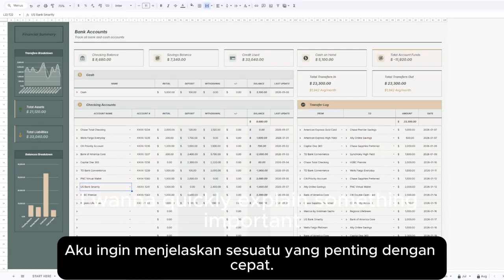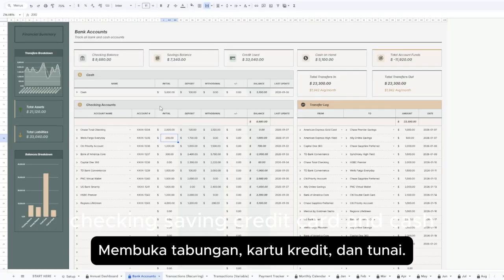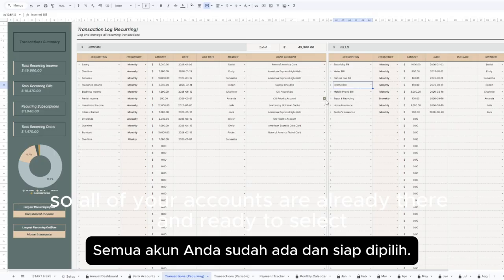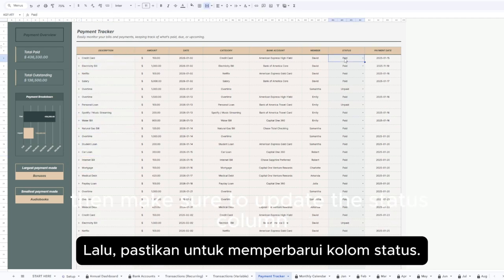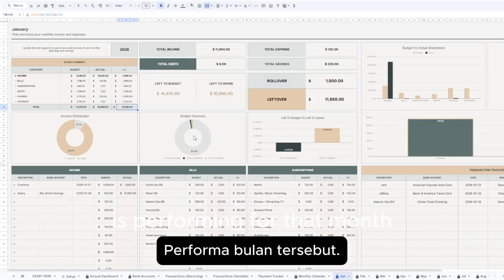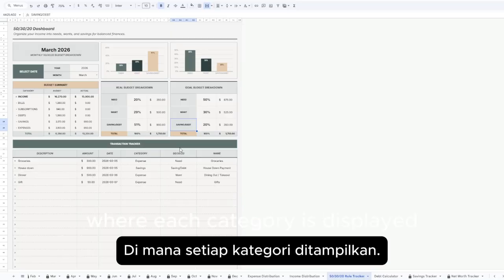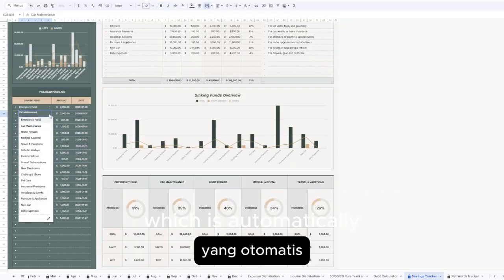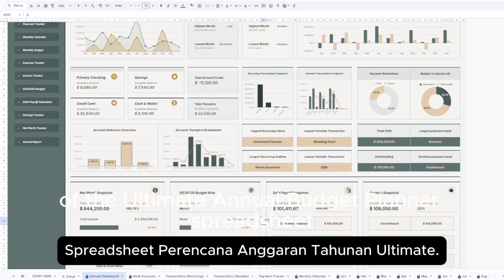Tutorial Menggunakan Template Financial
Anda dapat mengatur pemasukan, mencatat pengeluaran, membuat anggaran, memantau tabungan, hingga melacak perkembangan keuangan dalam satu dashboard yang praktis dan mudah digunakan.

Baik Anda seorang karyawan, mahasiswa, freelancer, pasangan, maupun keluarga, planner ini membantu Anda mengambil keputusan finansial dengan lebih percaya diri.